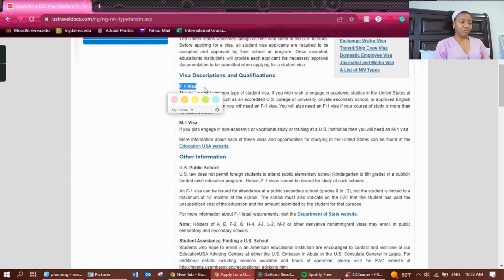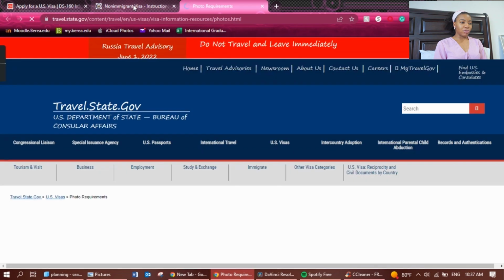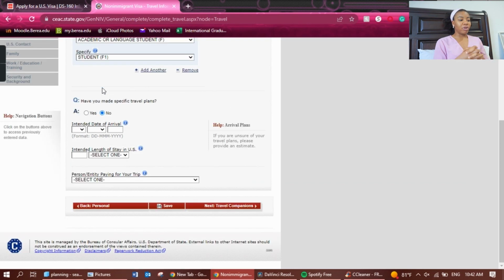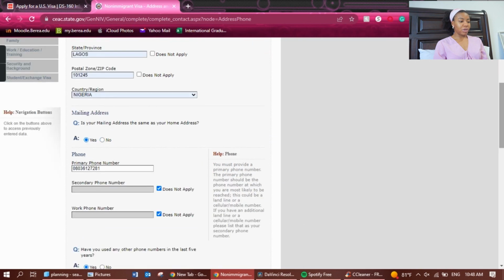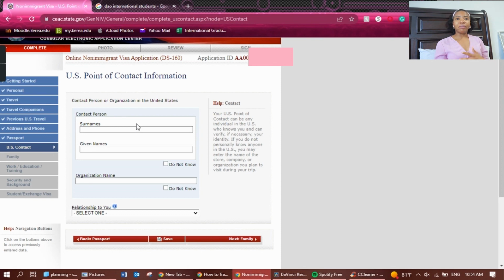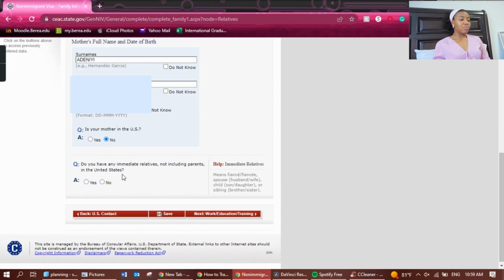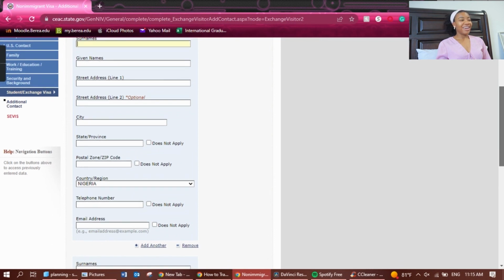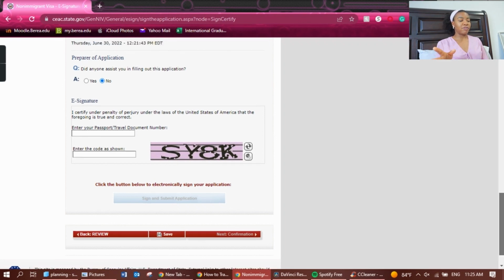How to CORRECTLY fill out your form DS-160 for F1 U.S STUDENT VISA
Hi everyone,

I finally got to finish editing this video. I filmed it since but I have been having technical difficulties with my editing software. Regardless, it is here now. I hope it will still come in handy for people needing it this year.

I look forward to responding to any questions in the comment section below.

TIMESTAMPS:
Intro 00:00
Documents required for the application 1:17
How to make sure your passport photograph fits the requirement before submission 4:16
What should be your intended arrival date 6:55
Address in the U.S. 8:50
Social media info 10:15
U.S Point of Contact 11:48
What if I am unemployed? 16:02
Additional point of contact 19:00
SEVIS information 19:48